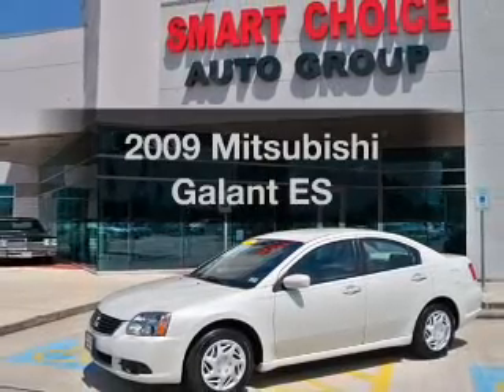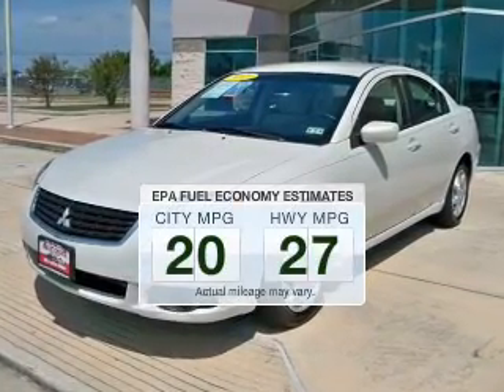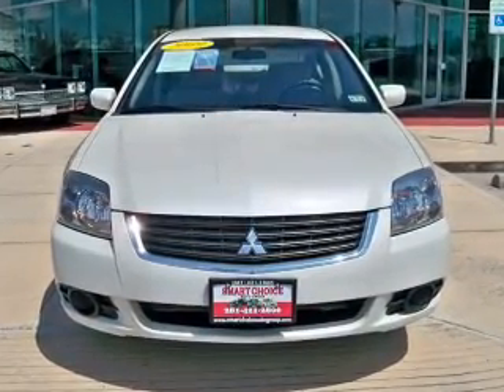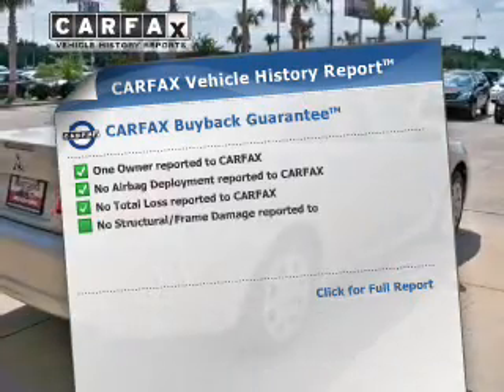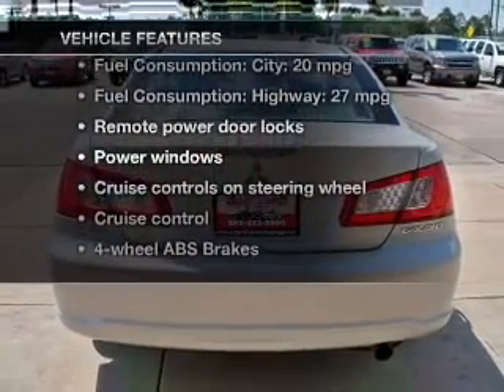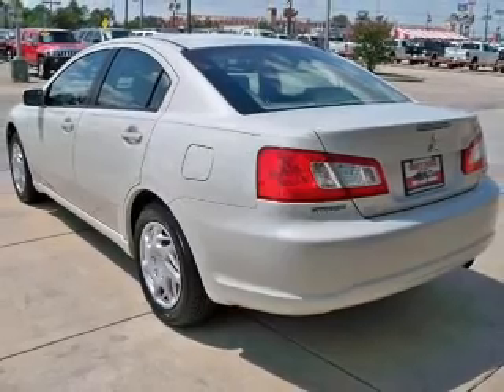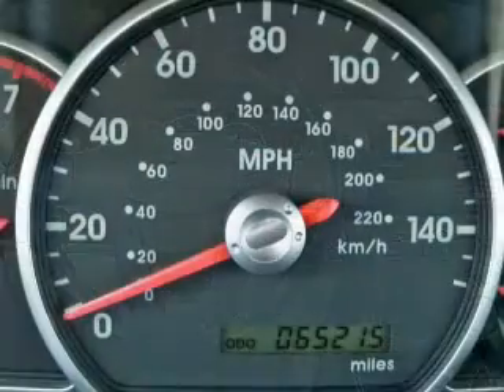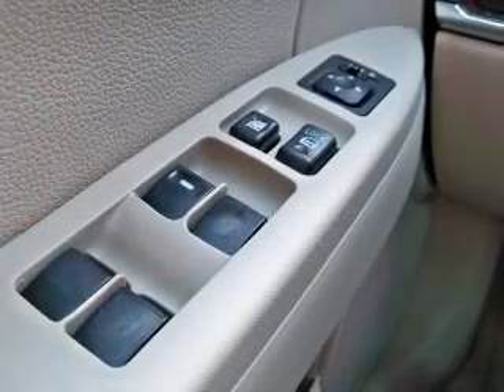2009 Mitsubishi Galant - Houston TX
Year: 2009
Make: Mitsubishi
Model: Galant
Trim: ES
Engine: 2.4 liter inline 4 cylinder 16 valve
Transmission: 4-Speed Automatic
Color: Dover White Pearl
Mileage: 65215
Address:
17610 NORTHWEST FREEWAY